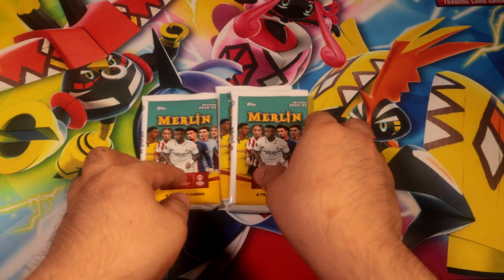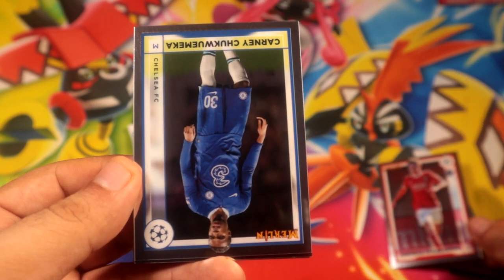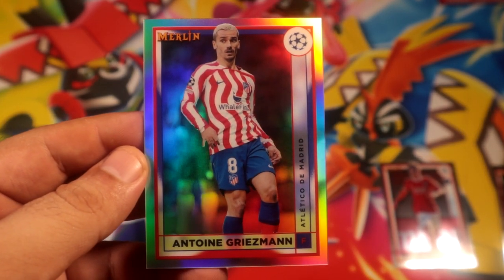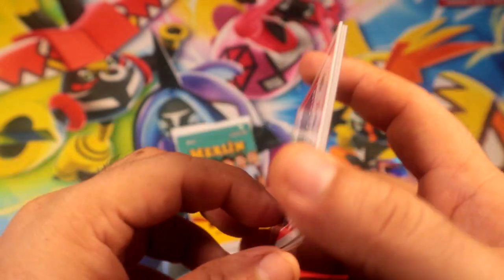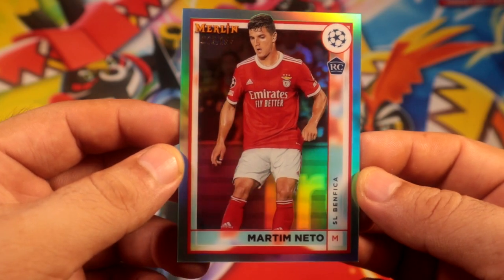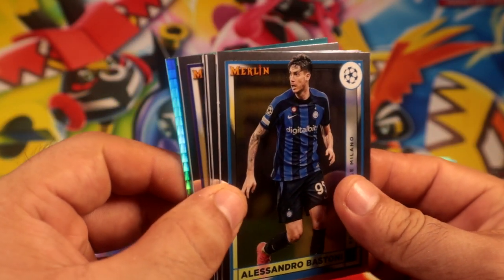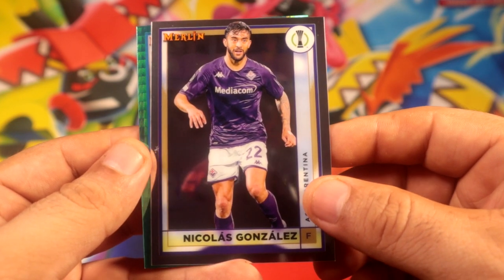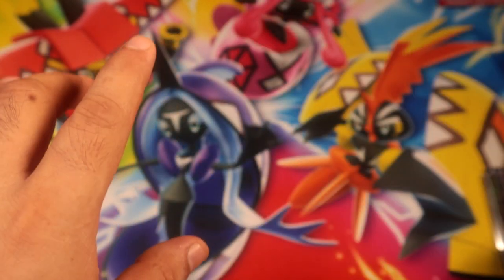2022-23 Topps Merlin Soccer Blaster Packs